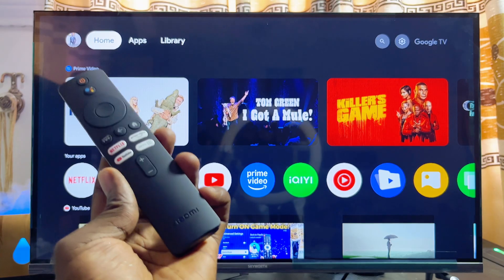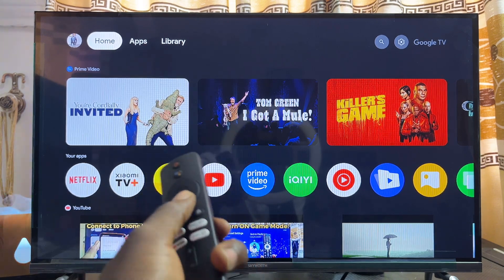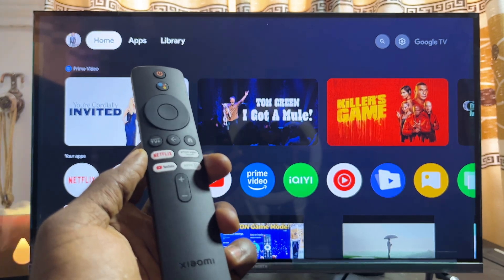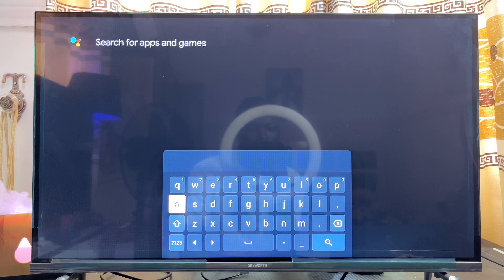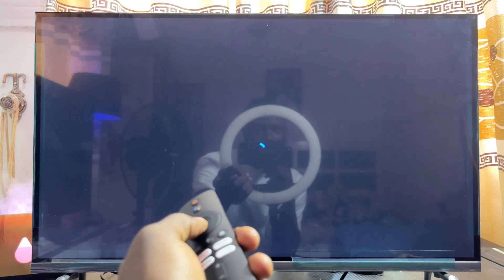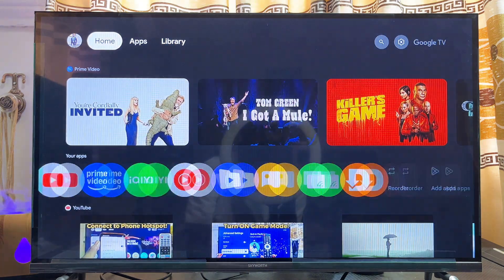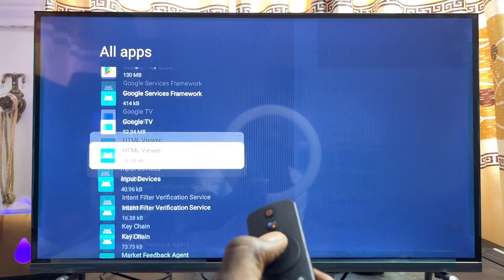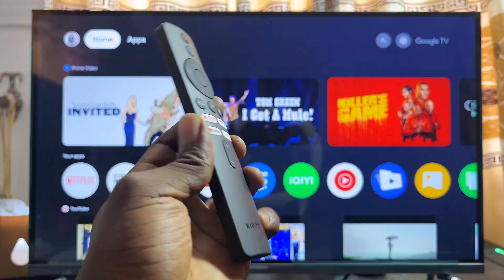Xiaomi TV Box: How to Download and Install Apps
In this video, I’ll show you how to download and install apps on your Xiaomi TV Box with ease. Whether you're using the Xiaomi TV Box with Android TV or the Xiaomi TV Box S 2nd Gen with Google TV, this guide will help you get any app you need. I’ll start by showing you how to access the Google Play Store on your Xiaomi TV Box, where you can search for apps, download them, and install them directly onto your device. If you're wondering how to install streaming apps, games, or utility apps on your Xiaomi TV Box S or Android TV Box, this step-by-step tutorial has got you covered.